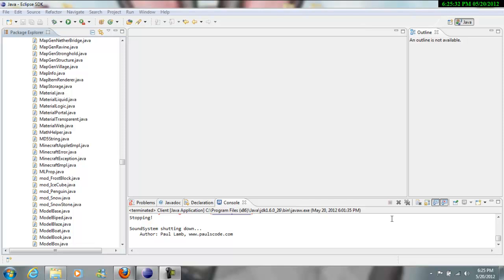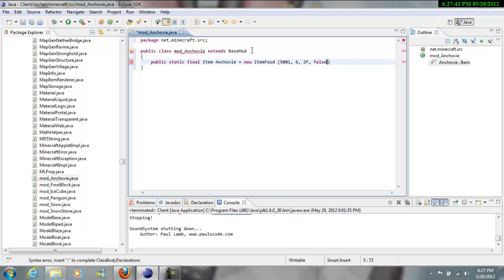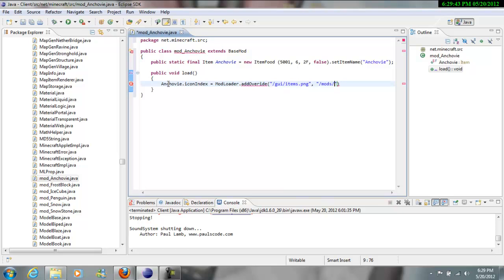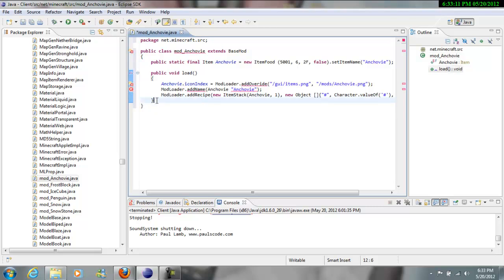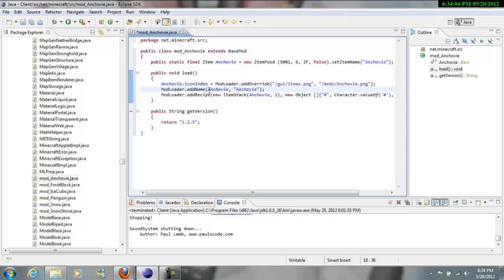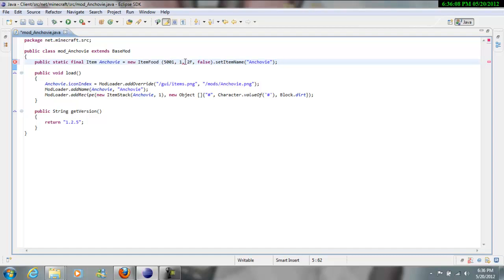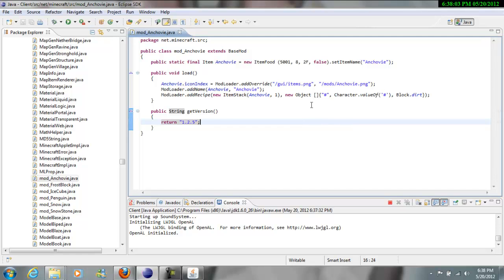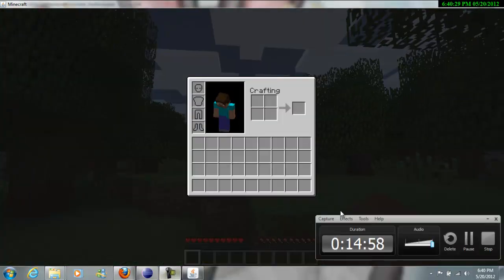Minecraft Modding - Making A Custom Food (1.2.5)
So in todays tutorial we will be learning how to make a new food in Minecraft! Watch in HD and in the medium screen option to see the code fully! I foy uwant the code coment and I will post it!